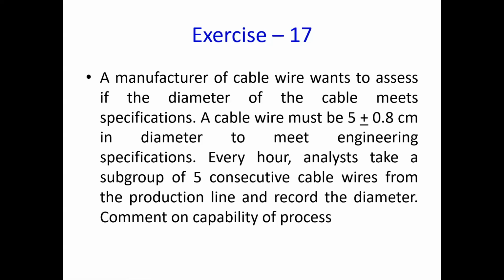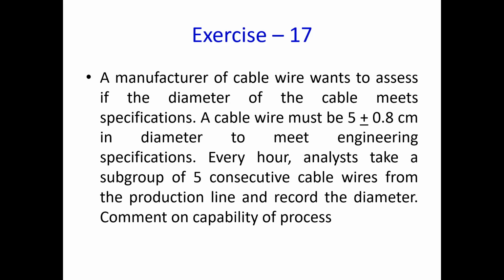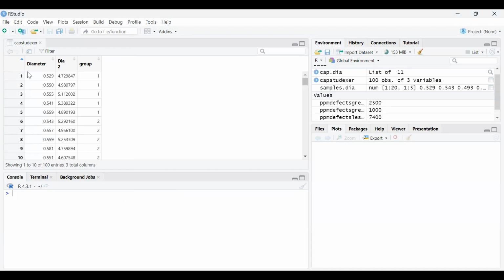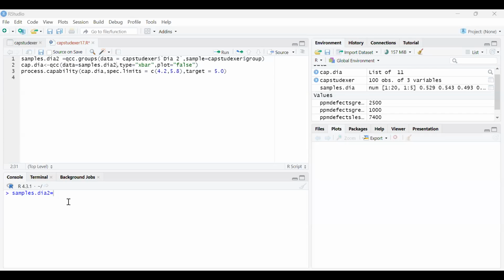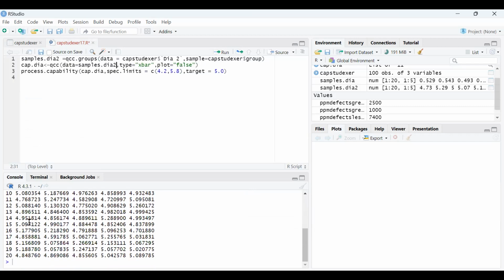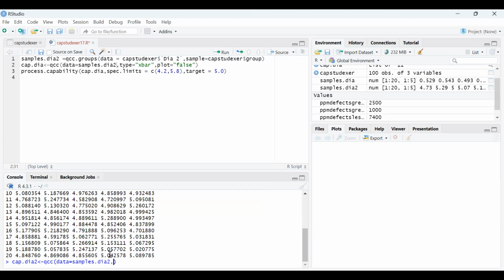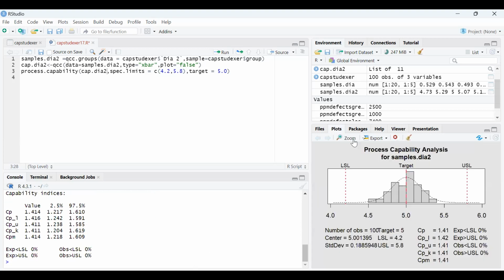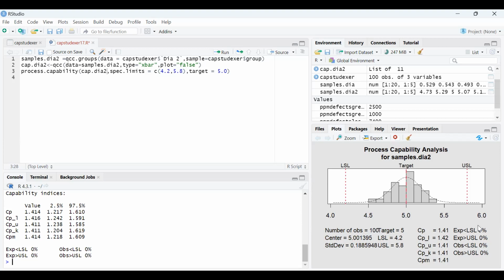How to conduct capability studies using R Part 2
How to conduct capability studies using R - This is part 2.